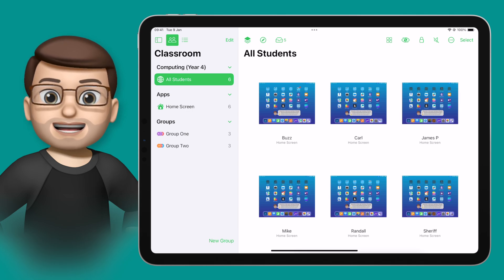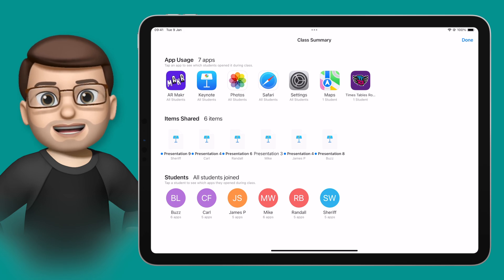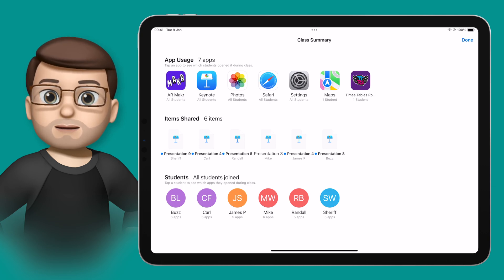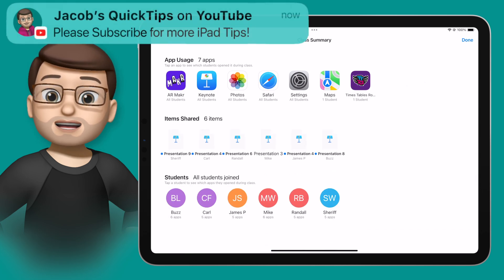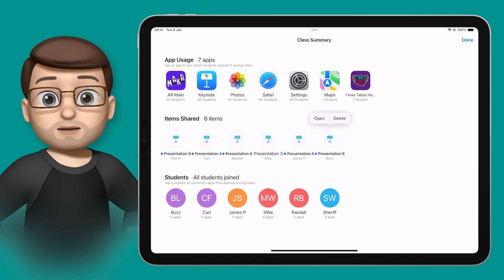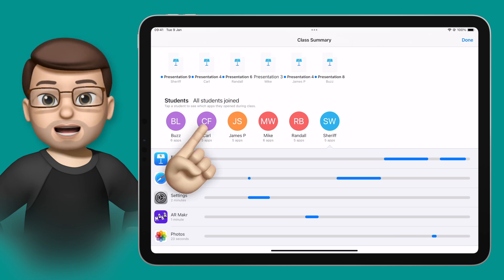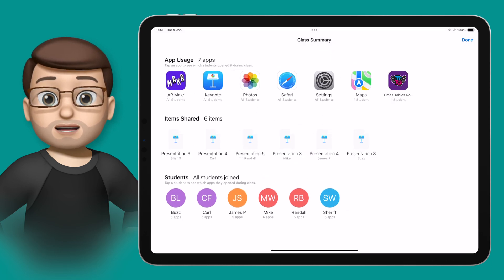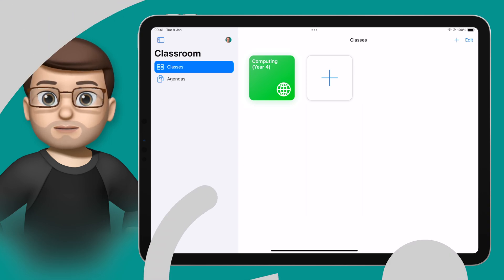Track Student Activity during your Lesson using Apple Classroom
In this video, I delve into the highly useful Class Summary feature of the Classroom app for iPad, a key tool for educators. As we conclude a lesson, it's essential to end the class in the app, revealing the Class Summary screen. This screen provides a comprehensive overview of the apps used by students during the lesson, allowing teachers to see which apps were accessed and for how long. This insight is invaluable for ensuring that students remain on task. Additionally, I'll explore the functionality for reviewing files AirDropped to the teacher's iPad during the lesson, highlighting the need to save these files before the class session ends. Moreover, the video will showcase how tapping on a student's name reveals their individual journey through the lesson, offering a detailed view of the apps they interacted with and their sequence of use. This feature is particularly beneficial for tailoring future lessons to student needs. Concluding the session is as simple as hitting "Done," preparing the app for the next class. This tutorial is part of my QuickTips series, aimed at empowering educators with efficient ways to incorporate Apple technology into their teaching methods.